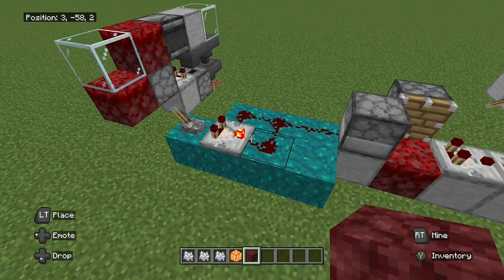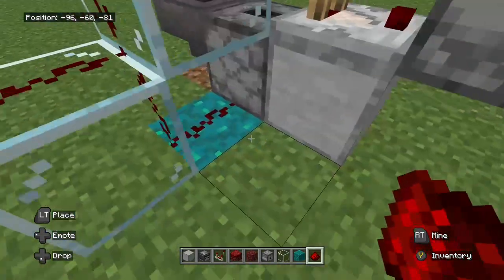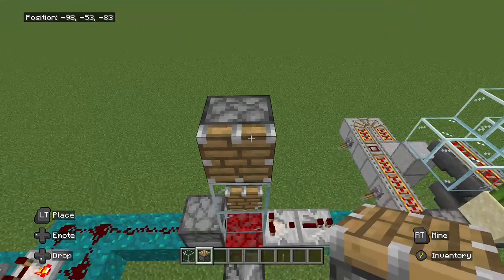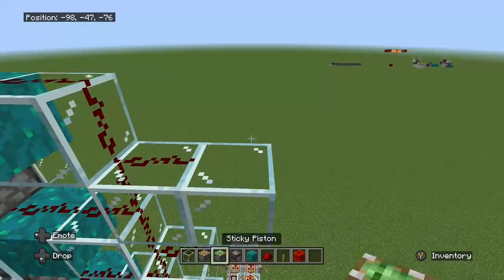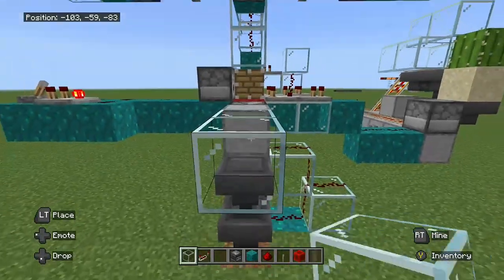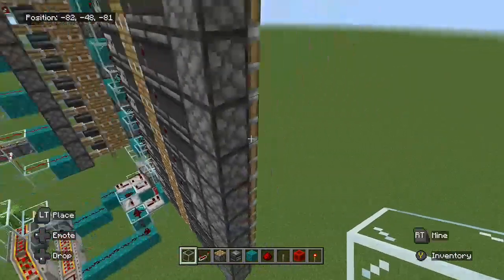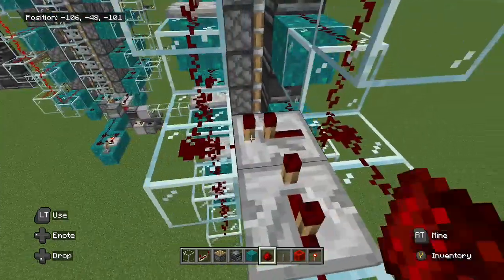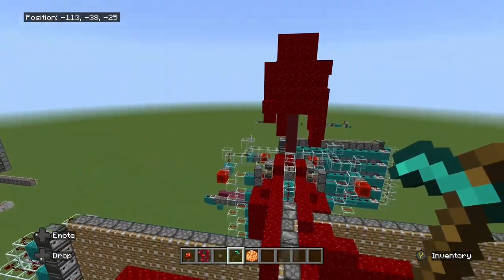Minecraft Bedrock Shroomlight Farm Terrible Tutorial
MCBE shroomlight farm tutorial.  10 stacks of shroomlights by manually harvesting using a diamond or netherite hoe with Efficiency V.  Highly recommend Unbreaking III and Mending.

A terrible one where I am monologging for 48 minutes explaining what, where, and why I'm building this.  And how.